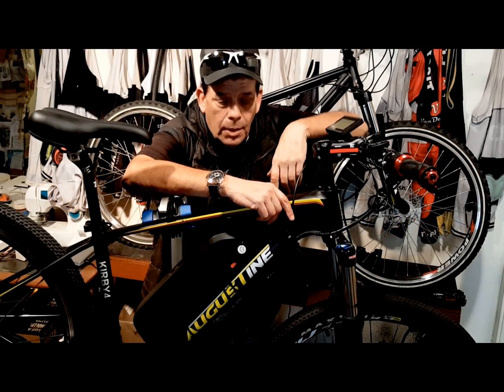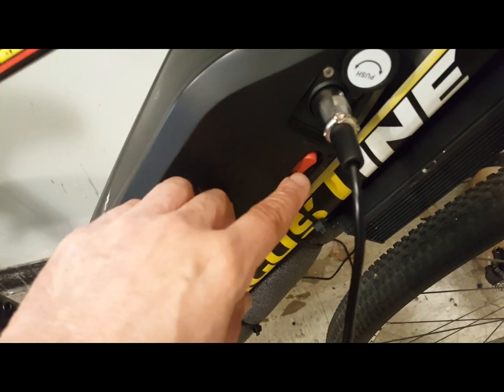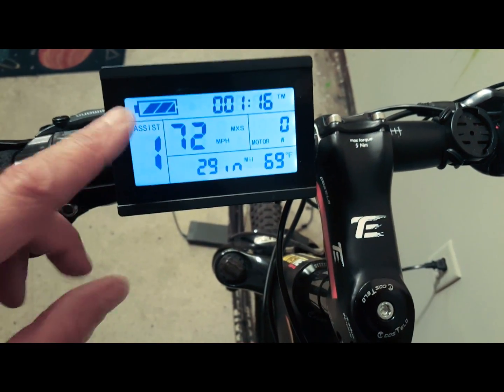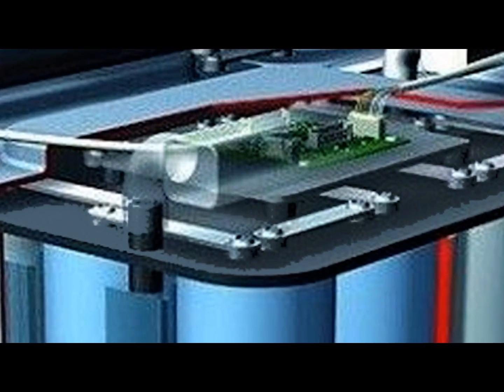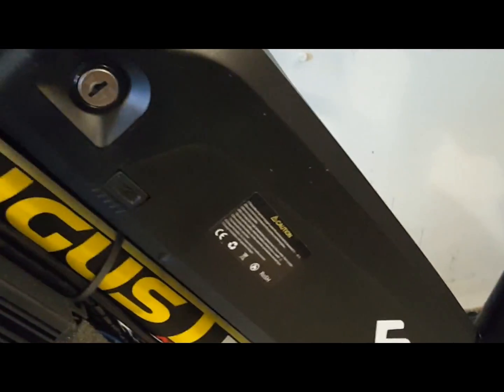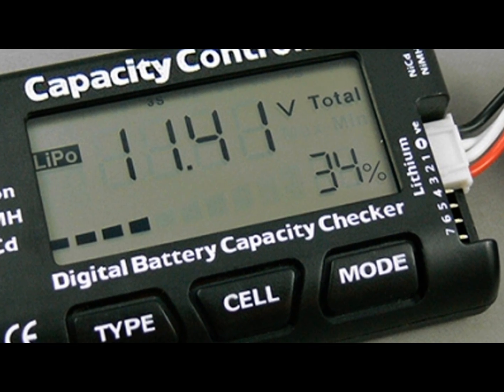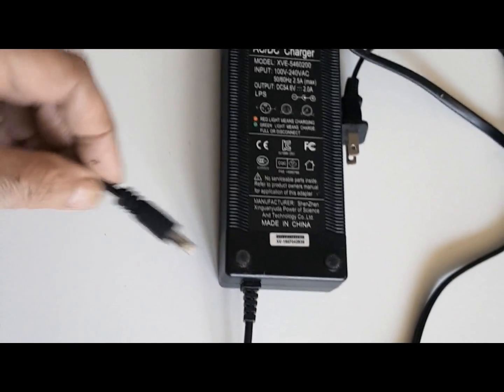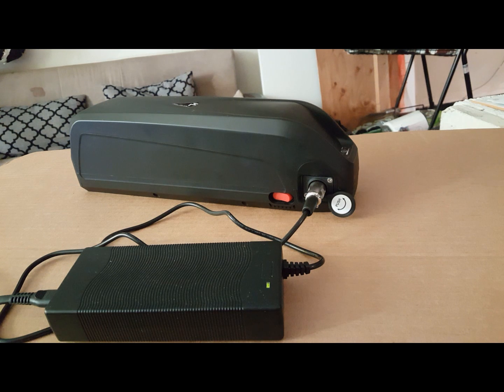E-Bike Tips. Troubleshooting failed E-Bike Battery Problems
Recently, a customer of ours ran into a problem with a battery that he bought from someone else that prompted me to want to make this video about trouble shooting your battery.

Before troubleshooting your battery make sure to fully charge your battery. The best way to check if your battery is charged is the onboard LCD on the battery. Some of the controllers LCD read outs of the battery aren't always the most accurate

The customer bought a 1200w conversion kit from us and bought a 52v battery from someone else. Everything worked great for 2 weeks and then nothing worked. He called me up to see if the problem might be the conversion kit. The people he bought the battery from asked him to take the battery apart and test the battery management system. I let him know that the minute you open the battery your warranty in null and void and you are really on your own.

The battery management system BMS is a small computer inside the battery that manages the discharge and charge of individual cells. The BMS talks with the controller managing power distribution to the motor.

The customer told me that when he tested the battery off the bike it showed a full charge, but when he connected it to the bike everytime he turned on the LCD controller the bike would shut down. I thought it was strange that turning on the battery would shut down the controller. I asked him to connect the battery to the bike and then plug the charger into the battery connecting it to his house current. When connected the bike worked indicating that the problem was with the battery that wasn't holding a charge. Since then he has since gotten his battery fixed.

Some basic things to consider in troubleshooting your battery. Have a voltage meter handy to directly test the voltage of the battery. If your not getting the proper voltage read out for your battery either your BMS is corrupt or your cells are dieing. The older your battery the more likely the latter is true.

It's very important to make sure you are charging your battery with the correct charger. Your chargers input and output voltage and amps are clearly marked on the back of the charger. Make sure it is designed for your battery.

The battery can operate in cold and heat, however the minute you are done riding make sure to store and rest the battery in a dry place at room temperature. Avoid humidity.

Amp Hours – Describes the energy storage capacity of a cell or battery.

Watt Hours – Describes the energy storage capacity of a cell or battery.

Voltage – describes the energy potential of the current supplied by a cell or battery.

E-bikes are the electric motor-powered versions of motorized bicycles, which have been around since the late 19th century.

The Augustine e-Bikes, 2017 Channel explores:

E-Bike Tips
E-bike Reviews
E-bike How-Tos
Great E-bike Rides
E-Bike Technology
E-bike Conversion Kits
E-bike tutorials
E-bike motors
E-bike batteries
E-bike Travel
E-bike Accessories
E-bike Gadgets
and more.